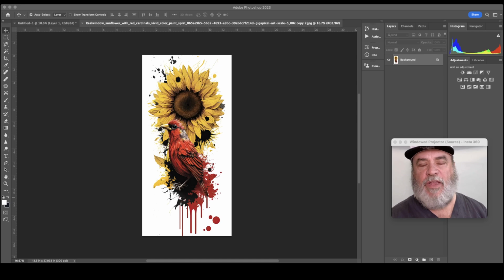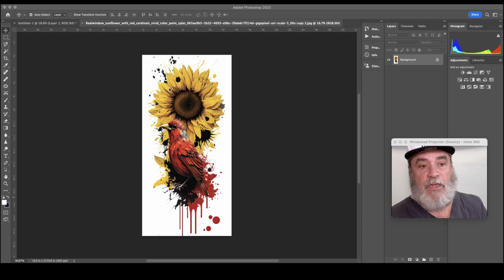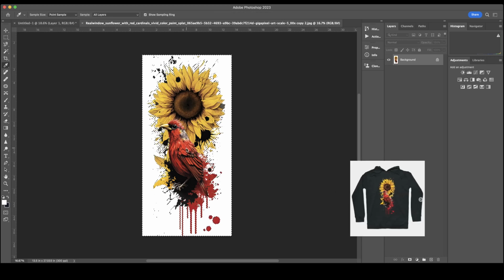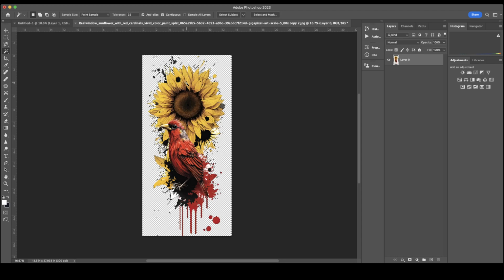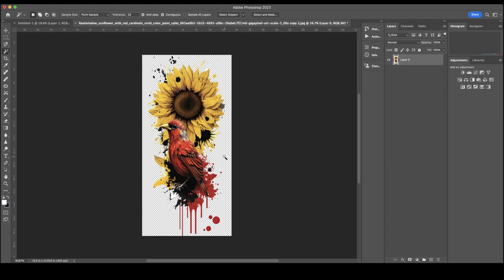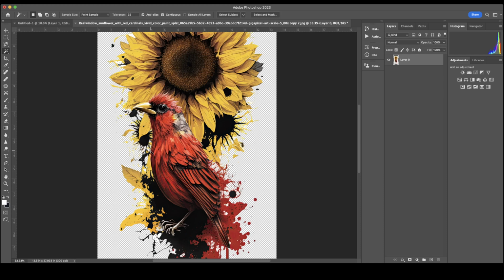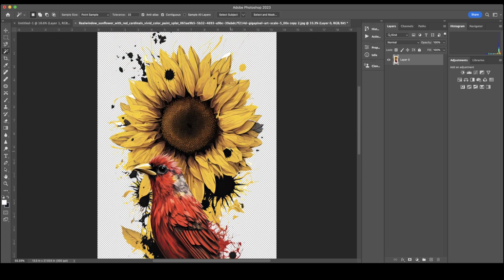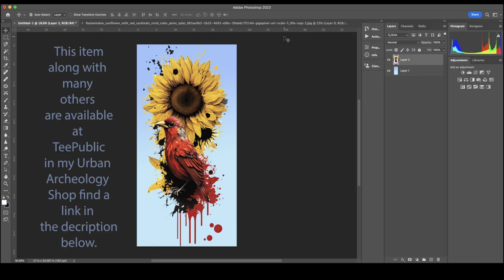Remove Backgrounds Isolate Objects In Photoshop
A short little video tutorial on isolating objects onto a transparent background for many more design uses in Photoshop.

Merchandise featured in the video can be found Urban Archeology Shop and Gallery on TeePublic